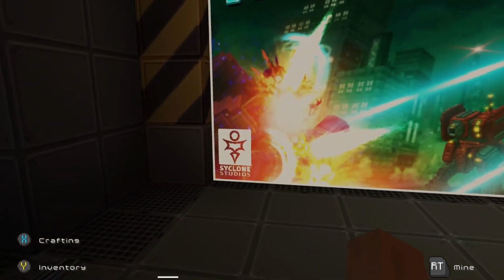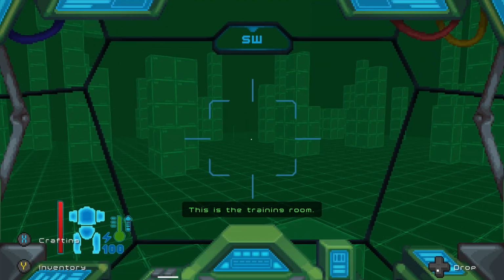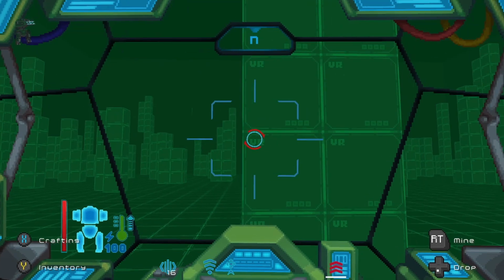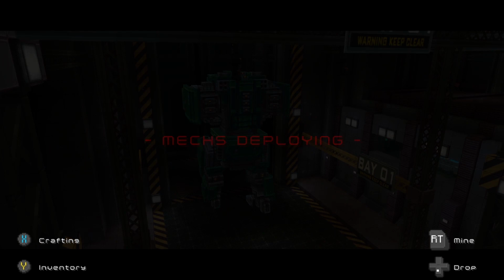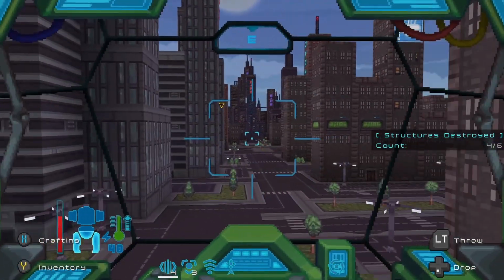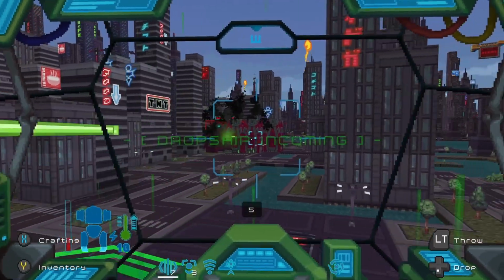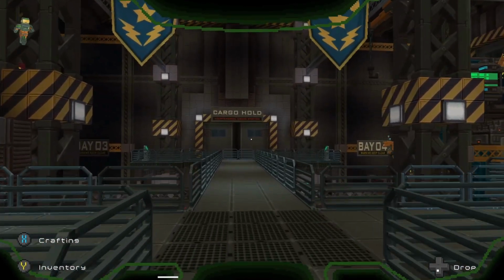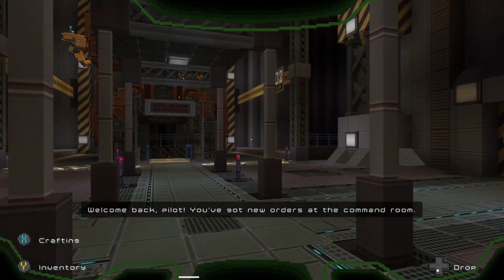Lets Play Minecraft ARKFALL: Mech Battles/Ep 1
Getting started with some VR training then do my 1st couple of missions